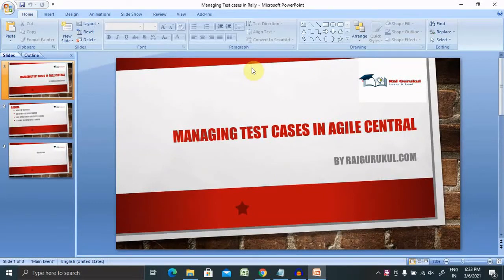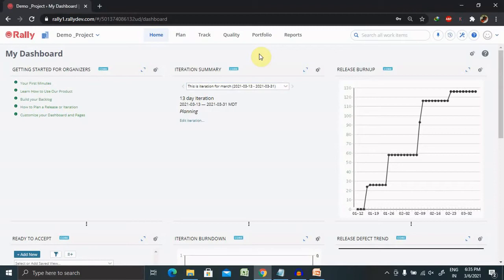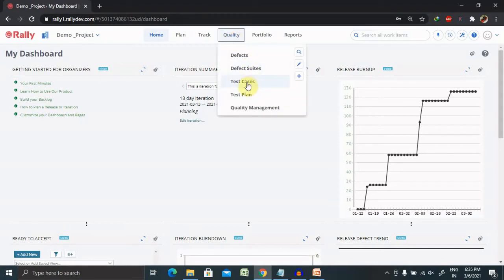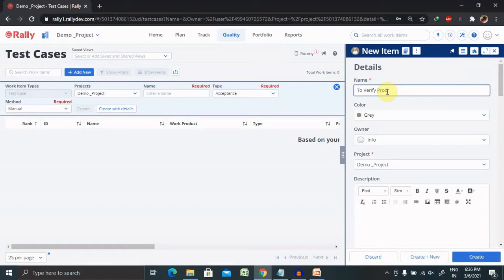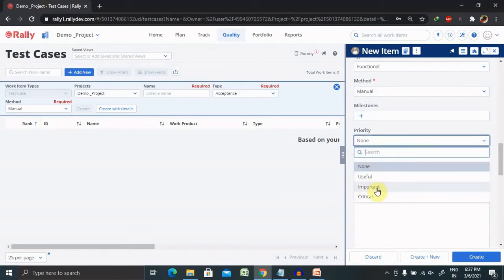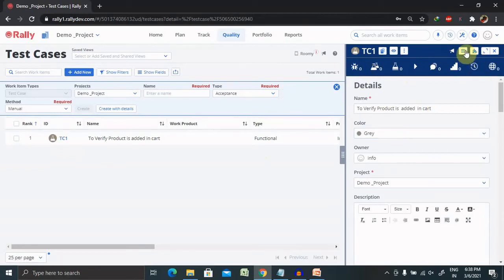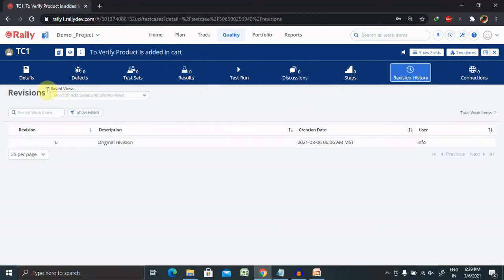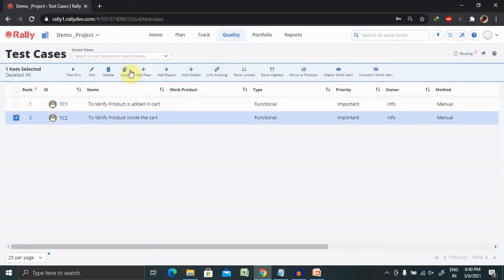Creating and Managing Test cases in Rally | Create Test case in Agile Central | Rally Tutorial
A test case is a complete technical specification which defines how the system should perform as specified in the requirements. You can associate test cases with work items. A work item is considered complete when you have indicated that all associated test cases pass.

Creating Test Cases
To save time and have easier tracking, Rally recommends creating test cases directly from an associated work item. When you create a test case from a work item, Rally creates an automatic association between the work item and the test case. You can then view the association in the detail editor of either the work item or the test case. When you create a standalone test case, you must manually associate the test case to a work item.